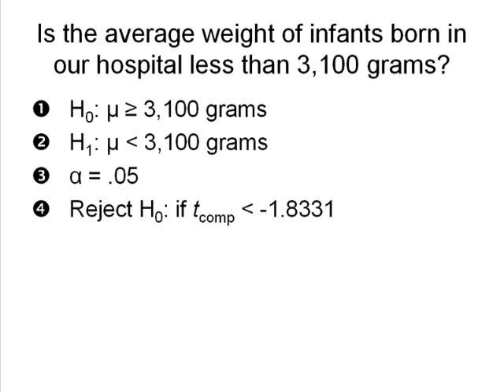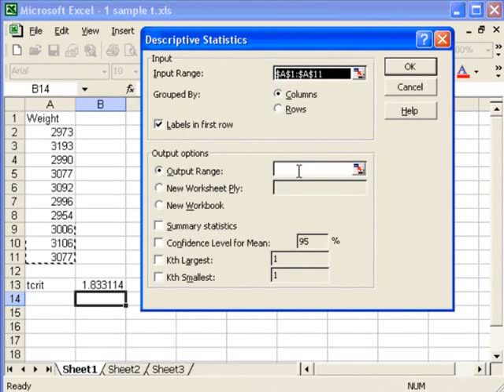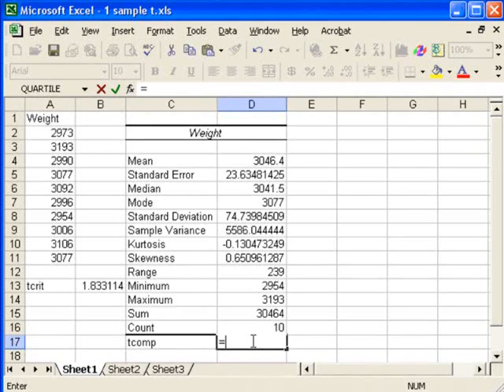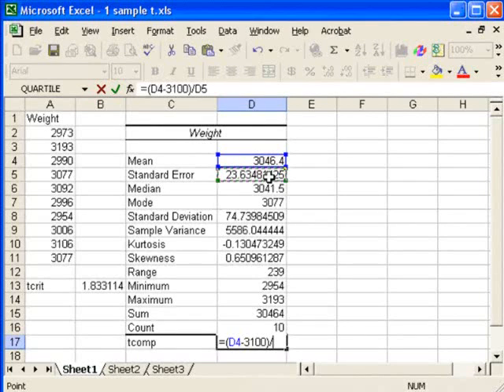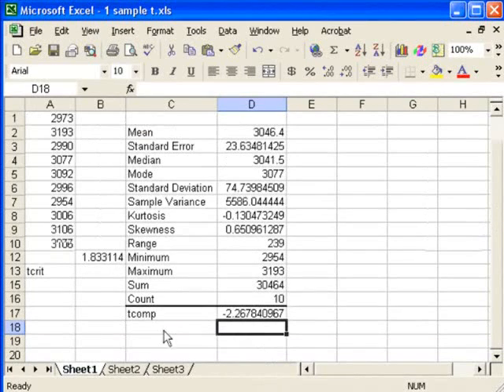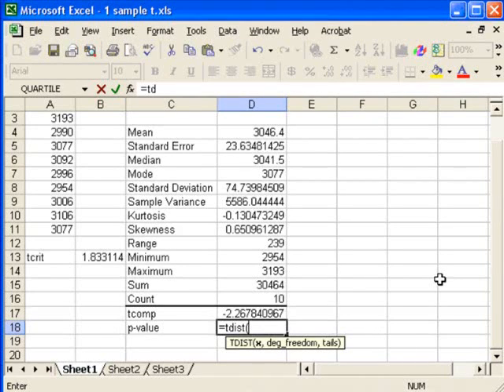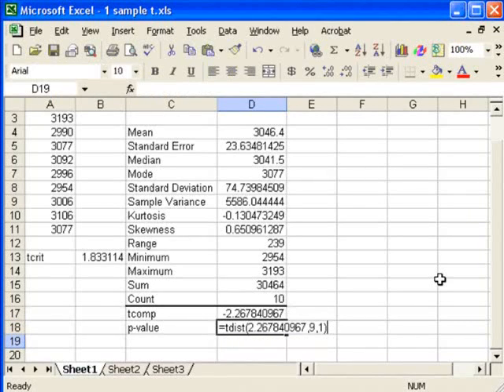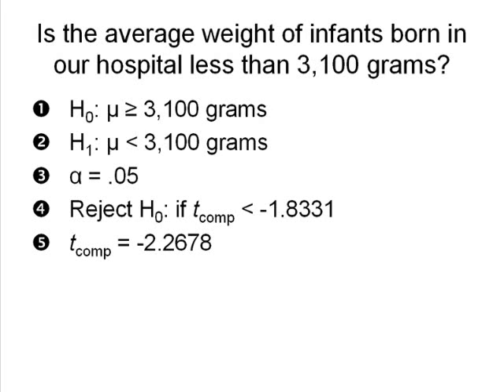XL7b One Sample t Tests Part 2 of 3.wmv